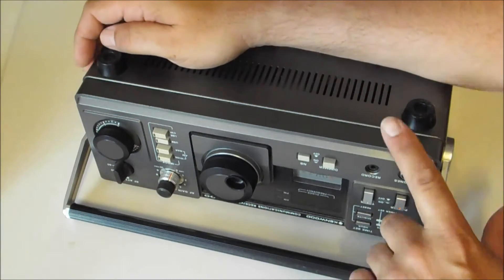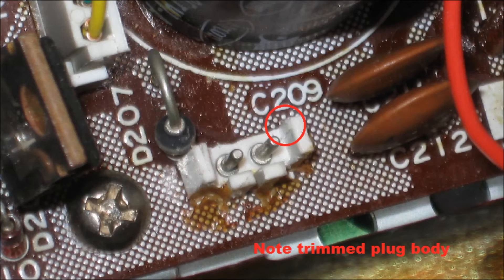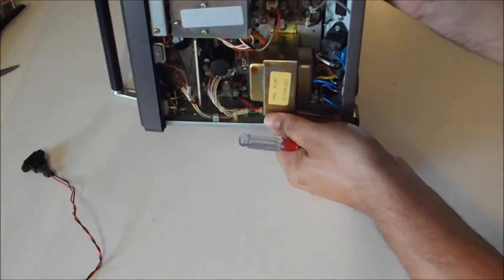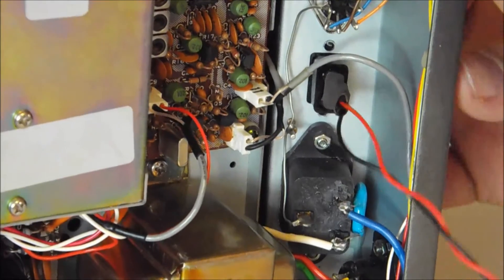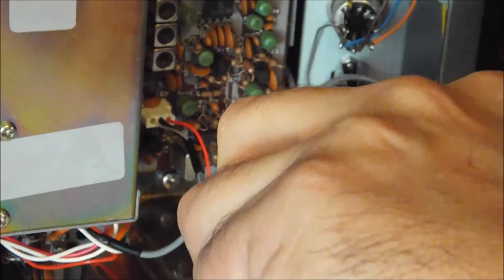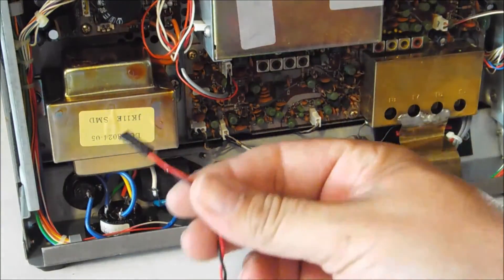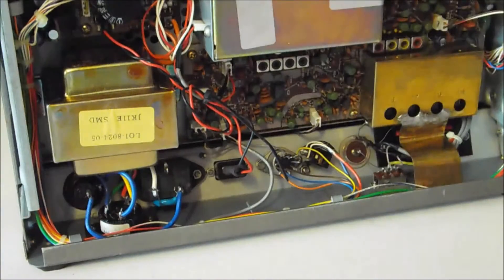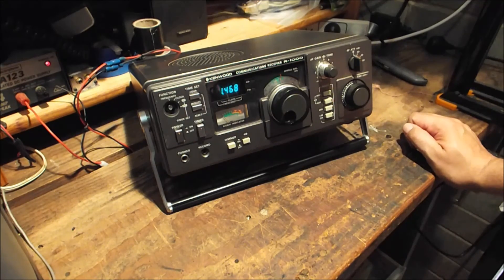Kenwood R1000 - 12v Power Modification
Retrofitting a 12v power supply option to the Kenwood R1000 Communications Radio Receiver with currently available (easily sourced) parts.

Original kit/option DCK-1.